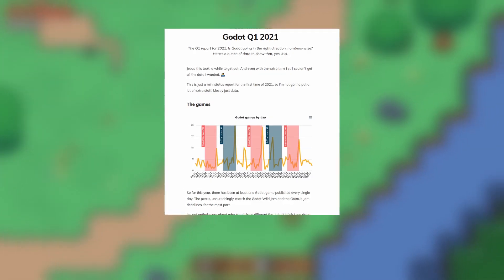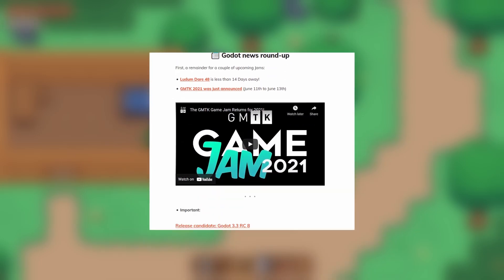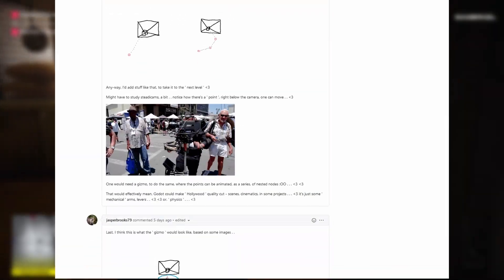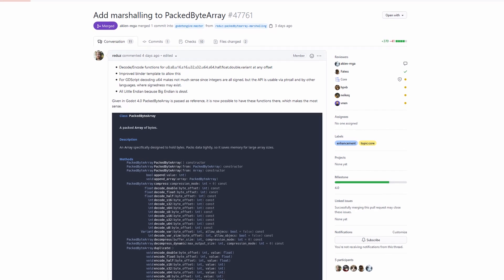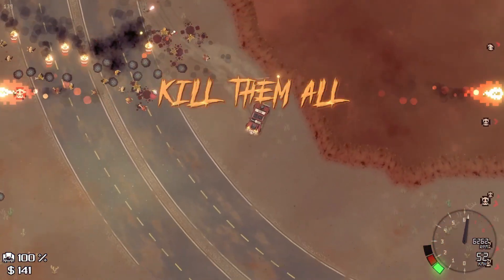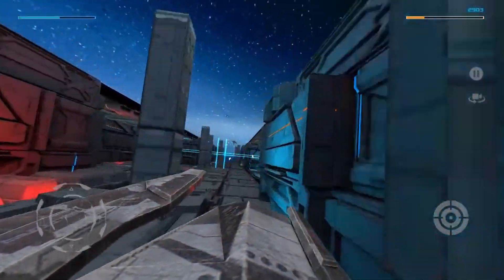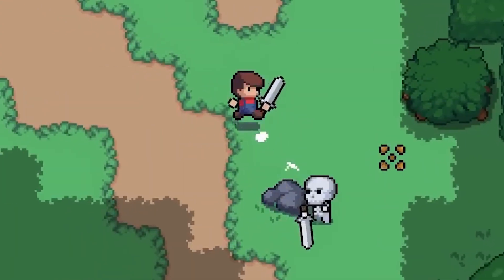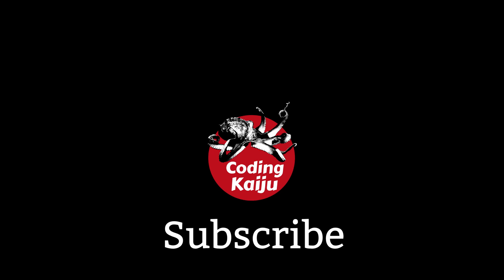Itch.io Analysis Report - The Godot Report #5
No, Godot is doing great!